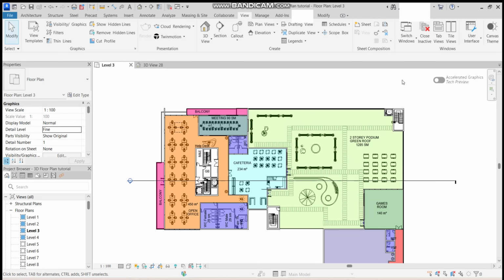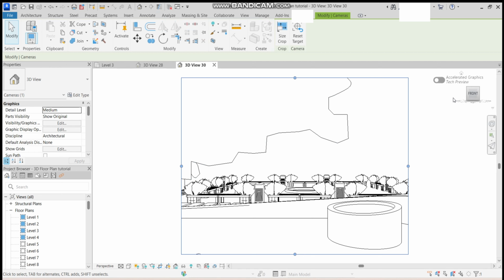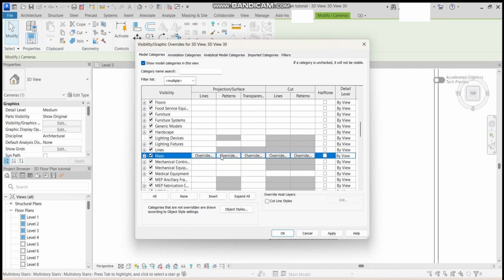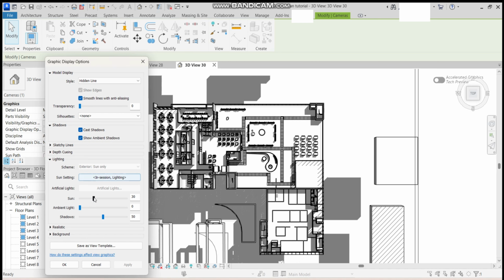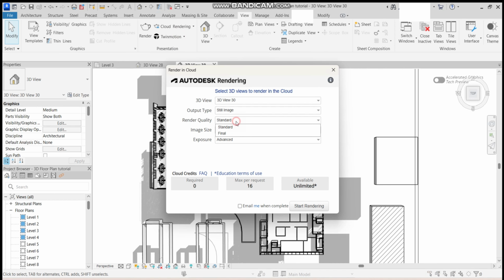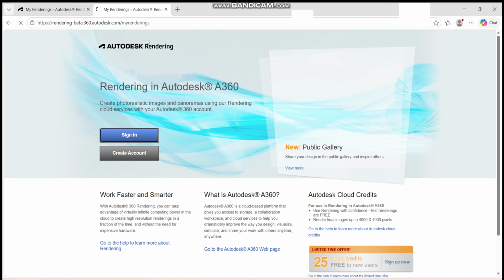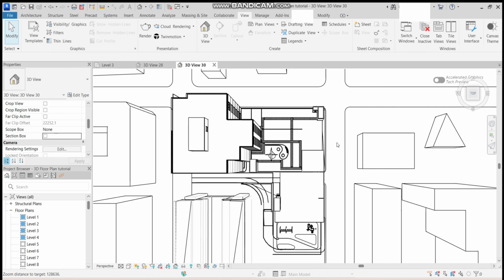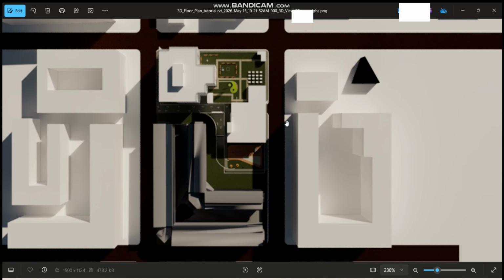How To Render Floor Plan in Revit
In this video i explain How To Render Floor Plan and site plan in Revit.